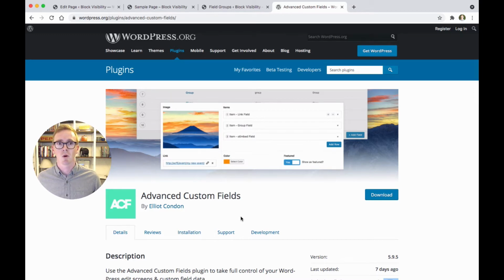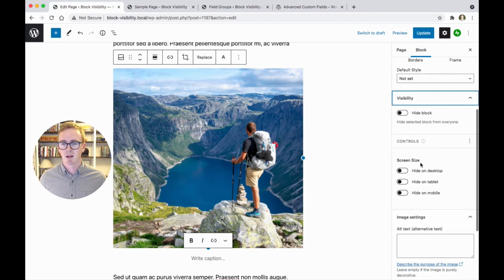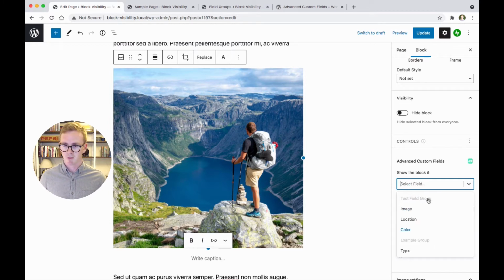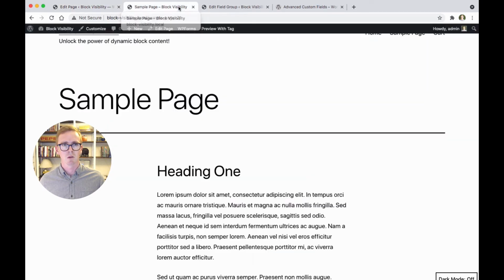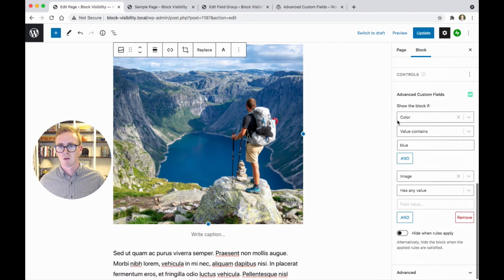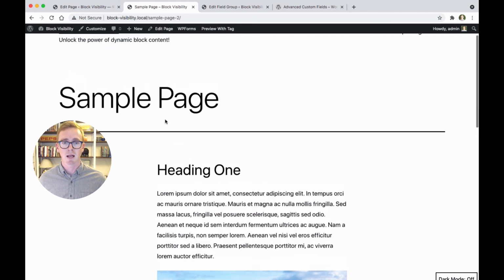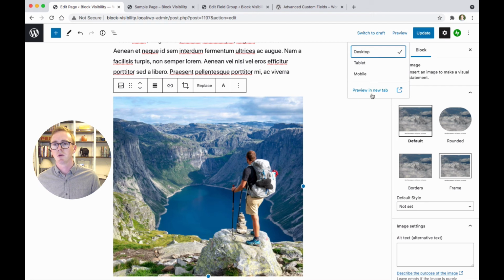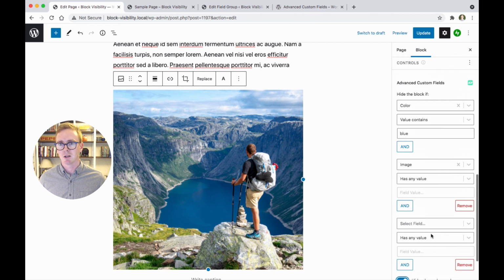How to use the Advanced Custom Fields control in Block Visibility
Learn how to use the Advanced Custom Fields (ACF) control in the WordPress Block Visibility Plugin. New in version 1.8.0 of the plugin, this functionality allows you to conditionally display block content in the Gutenberg (Block) Editor based on ACF fields.